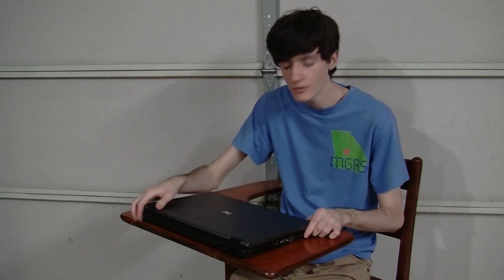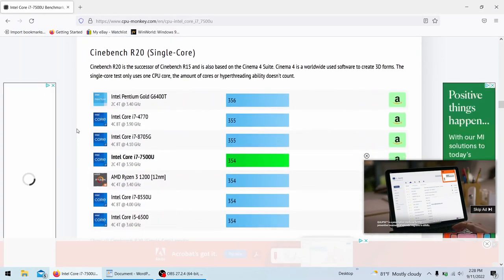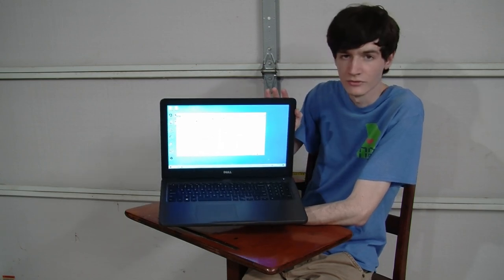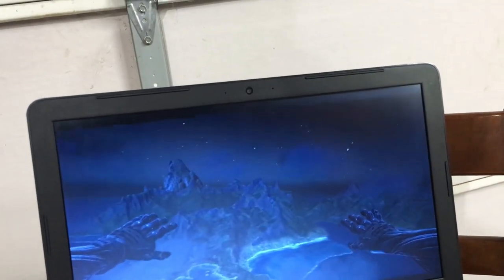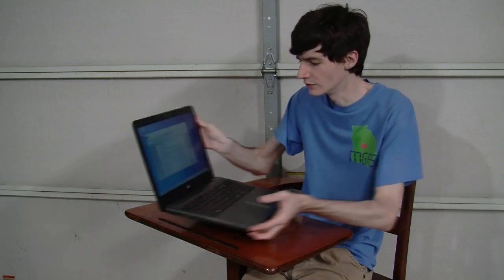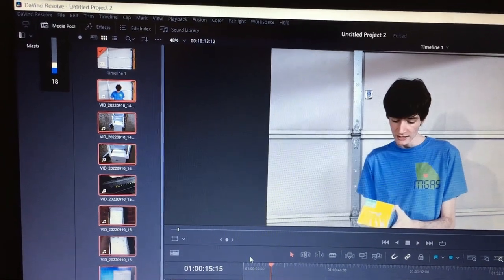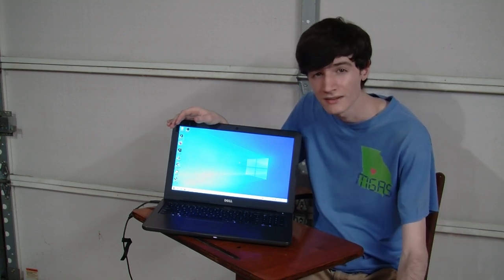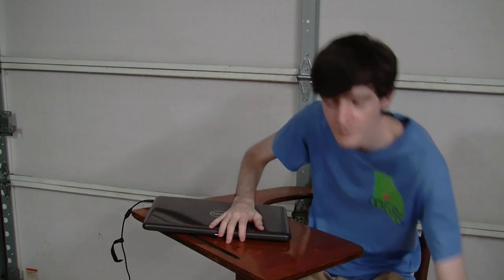Dell Inspiron 5567 - An Incognito High-Performance Laptop?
This little Dell Inspiron surprised me; on paper it doesn't sound that impressive. While it does have a dedicated GPU, it is a midrange model, but the i7 CPU performs well in CPU-intensive tasks and the GPU performs surprisingly well in 3D applications, though this is not a gaming laptop and should not be treated as such. This is a great all-around laptop for taking with you to places where you need to compute things.

0:00 Intro
1:56 Overview
2:57 Battery Life
4:09 Display
4:37 Webcam
5:05 The Processor
5:31 Gaming Performance
9:32 Video Editing + Speaker Demonstration
12:47 Final Thoughts